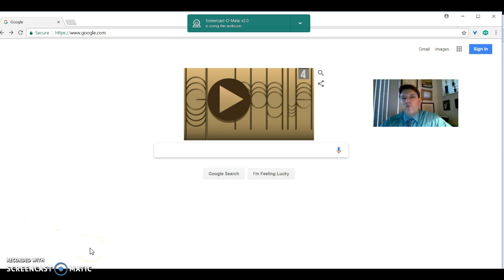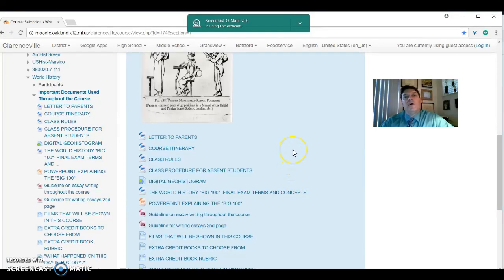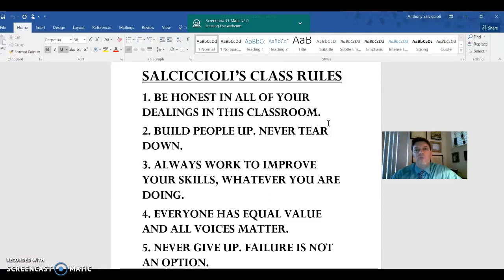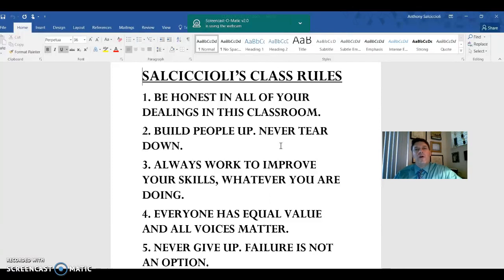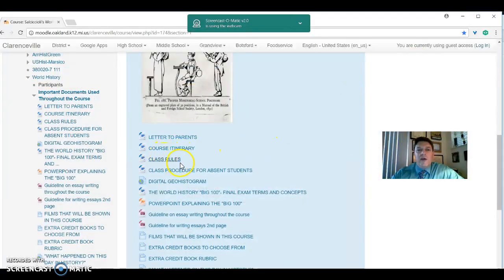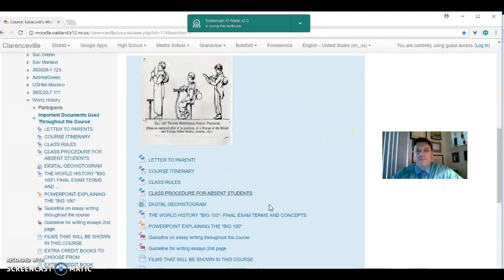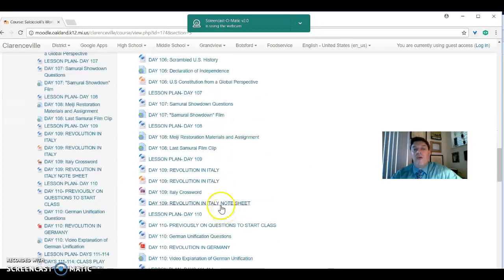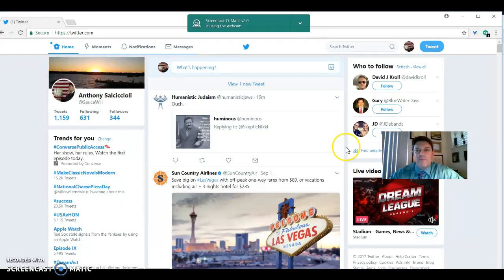Video on First Day of Class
Welcome to World History. I'm looking forward to working with you all throughout the year!